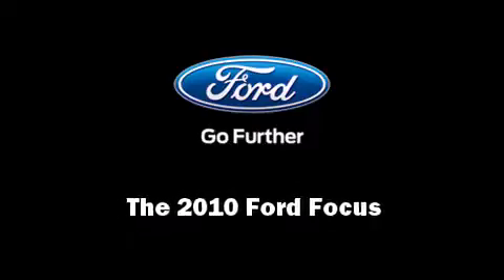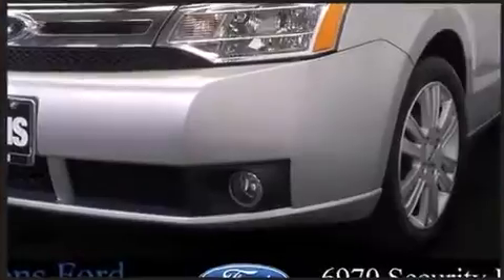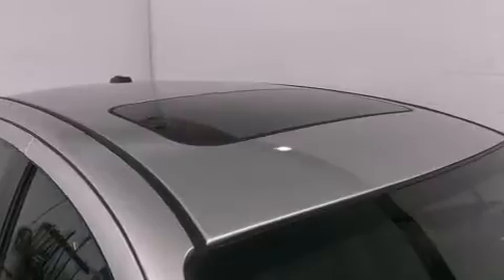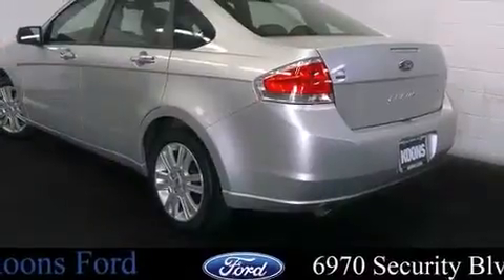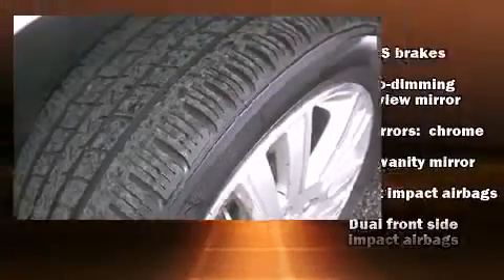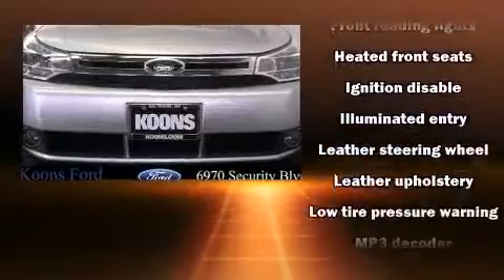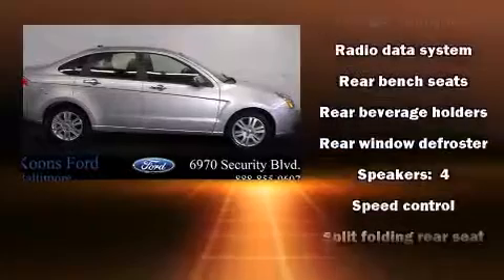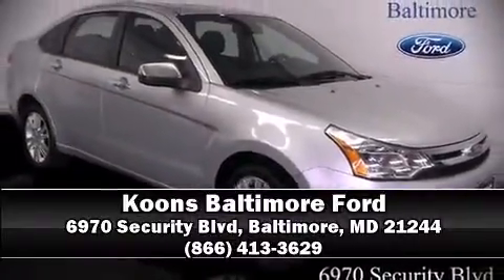2010 Ford Focus SEL in Baltimore, MD 21244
Sensibility and practicality define the 2010 Ford Focus. With fewer than 25,000 miles on the odometer, this 4 door sedan prioritizes comfort, safety and convenience. Smooth gearshifts are achieved thanks to the efficient 4 cylinder engine, providing a spirited, yet composed ride and drive. It's equipped with tons of terrific amenities, but it won't break your budget. Like heated seats, leather upholstery, variably intermittent wipers, a trip computer, an automatic dimming rear-view mirror, front fog lights, cruise control, and remote keyless entry. Ford ensures the safety and security of its passengers with equipment such as: dual front impact airbags, head curtain airbags, traction control, a security system, and ABS brakes. Various mechanical systems are monitored by electronic stability control, keeping you on your intended path. A Carfax history report indicates just one previous owner. You will have a pleasant shopping experience that is fun, informative, and never high pressured. Please don't hesitate to give us a call.